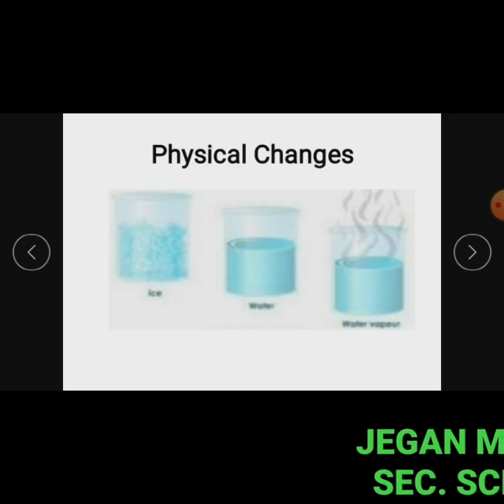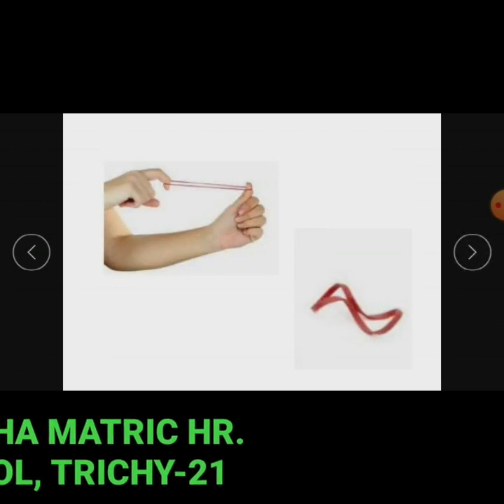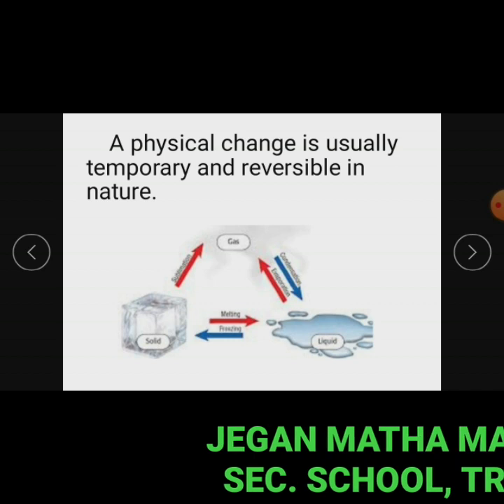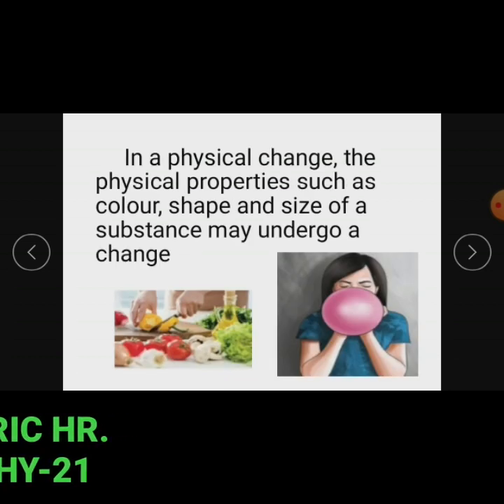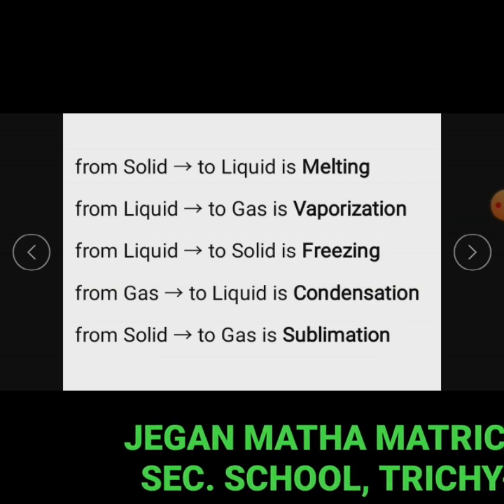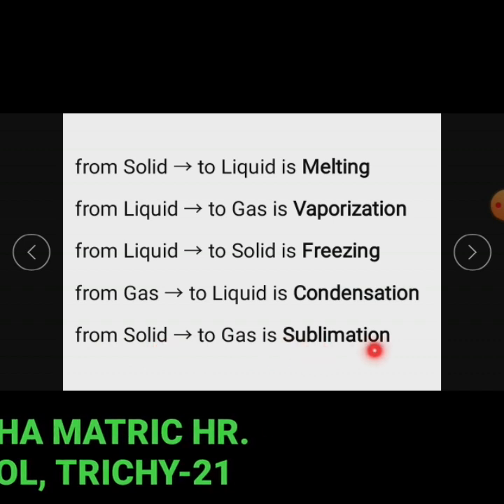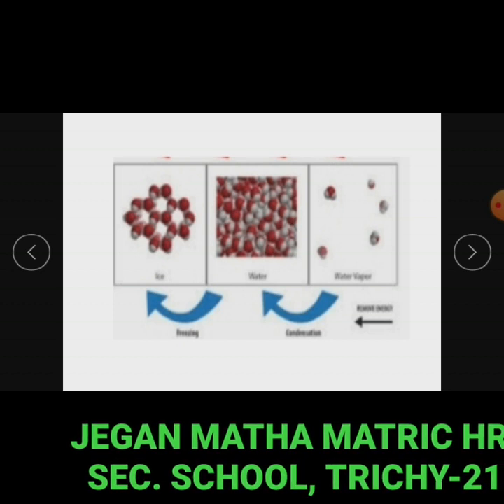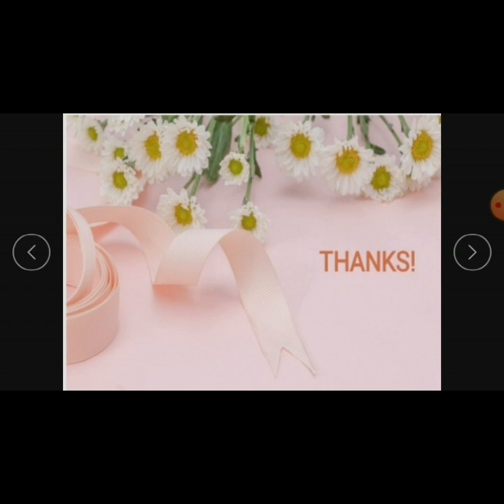STD VII SCIENCE - PHYSICAL CHANGE - MELTING